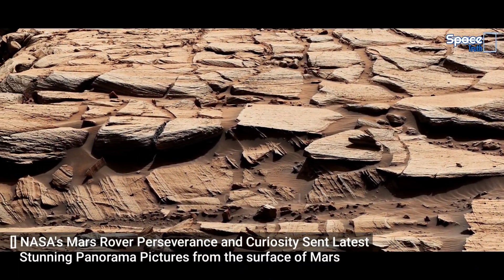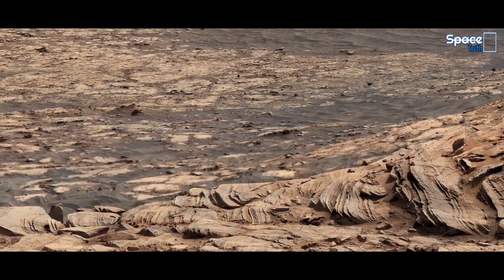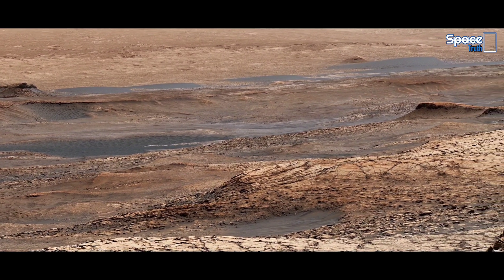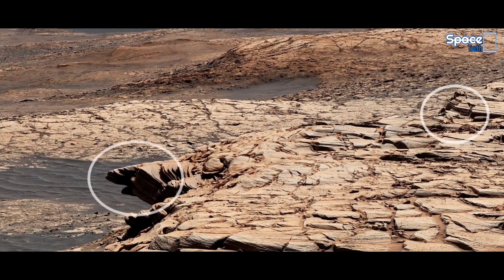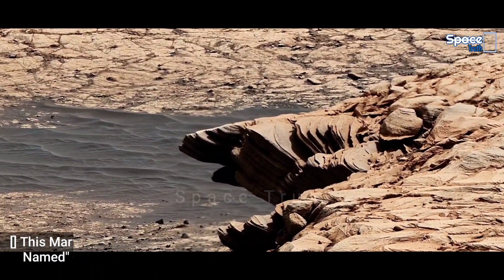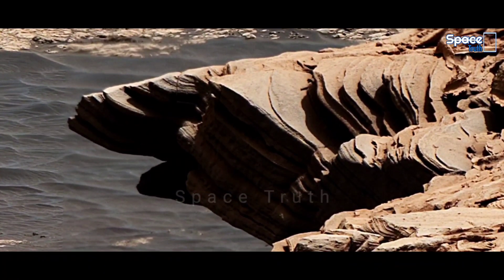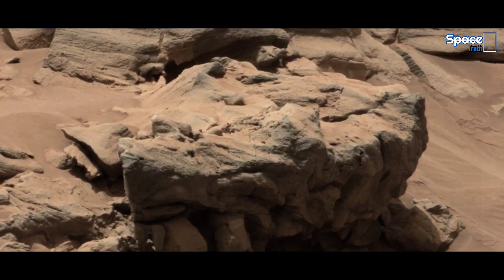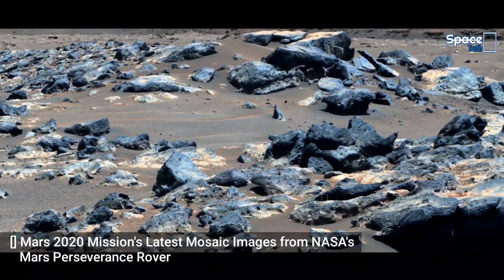Life On Mars? Latest Strange Fascinating 4k Panorama Scene from NASA's Mas Rover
▪︎ Credit: NASA/JPL-Caltech/ASU/MSSS, nasa.gov